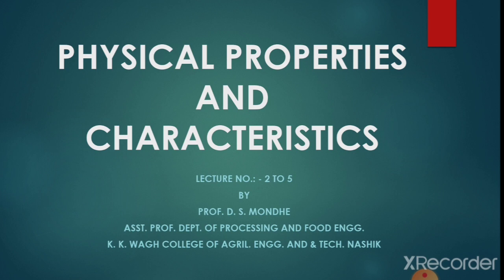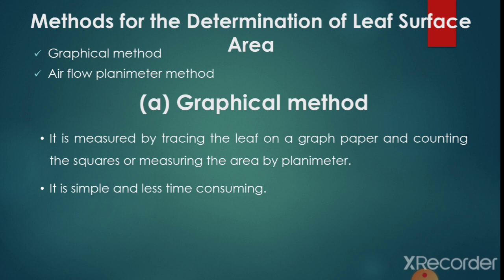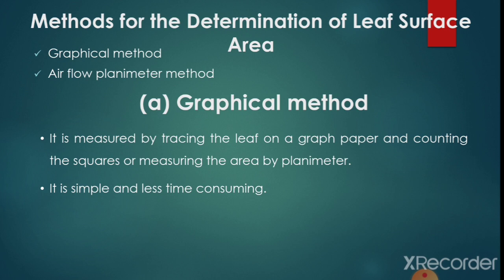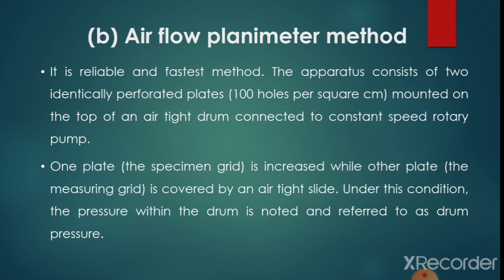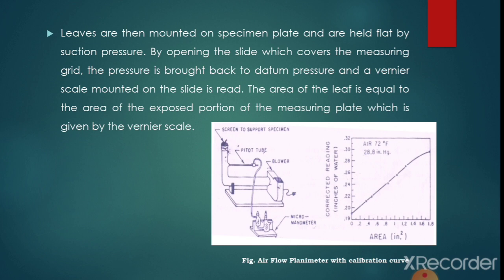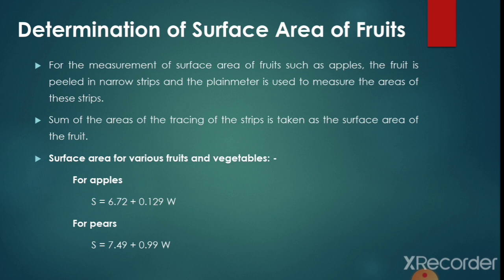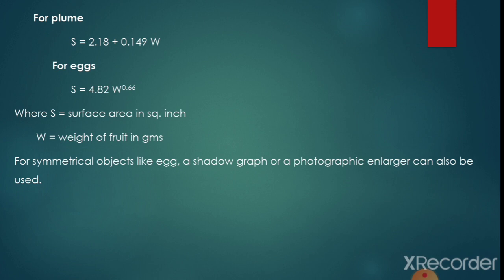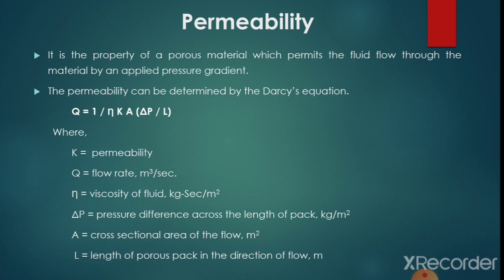Physical Properties and Characteristics- Surface Area of Leaf and Fruits and Vegetables